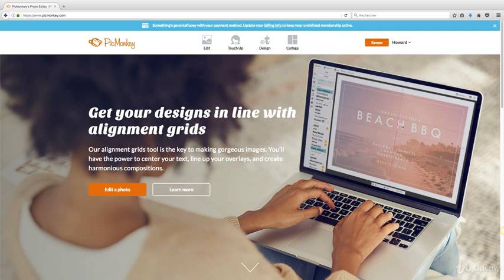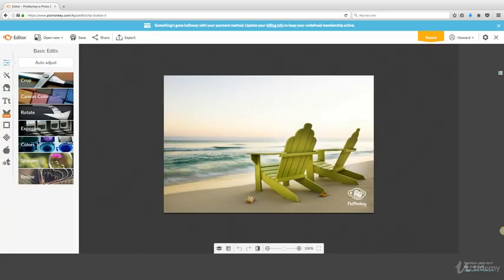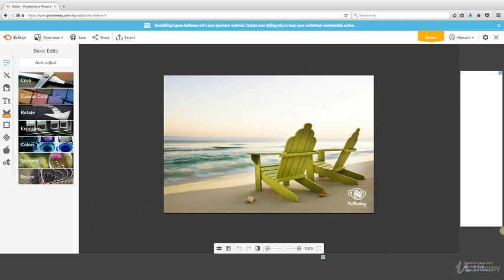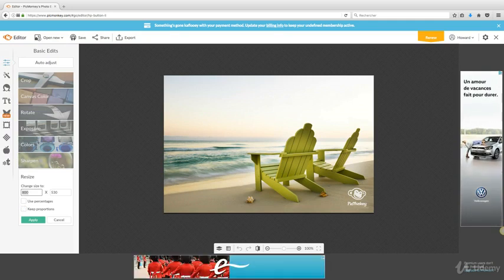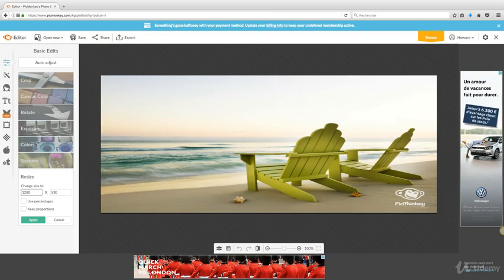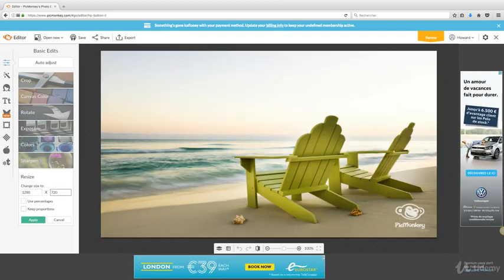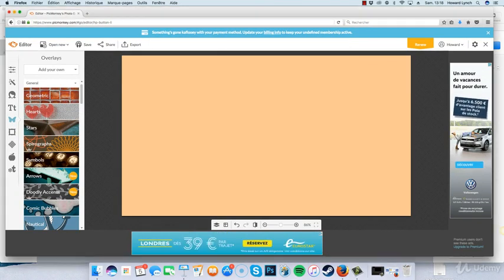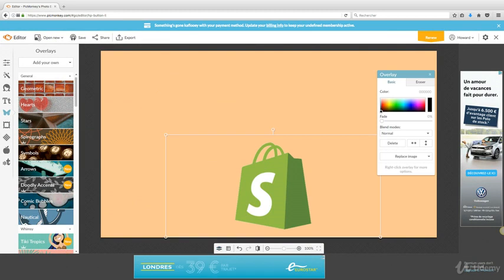Ep 10 || Creating Thumbnails That Get Clicked On